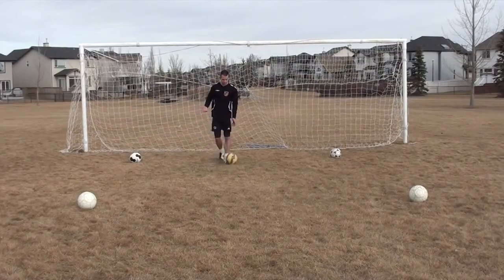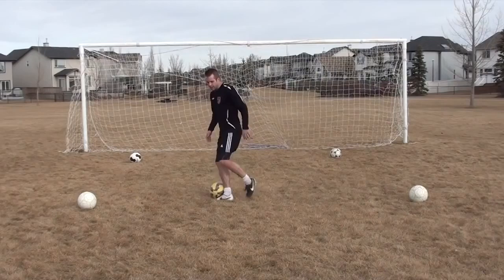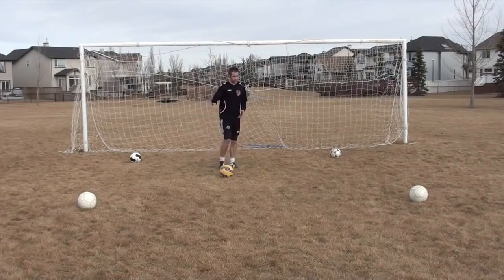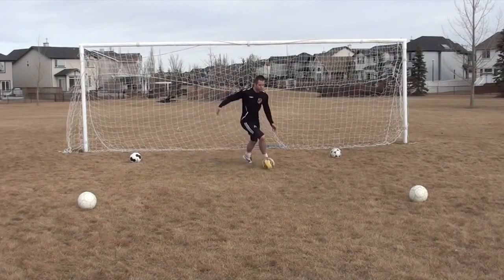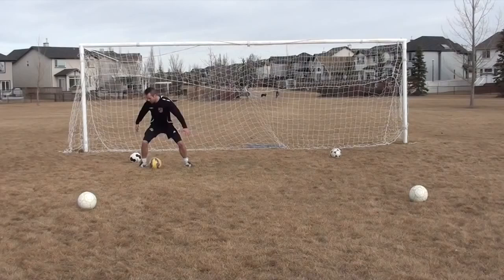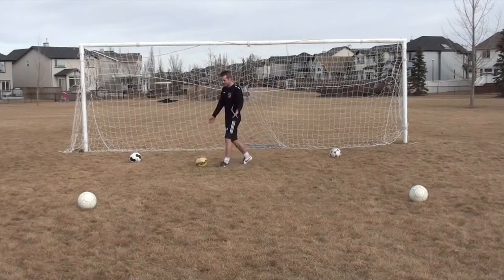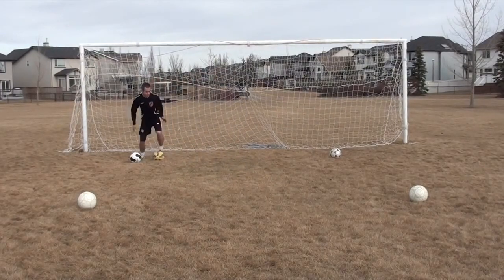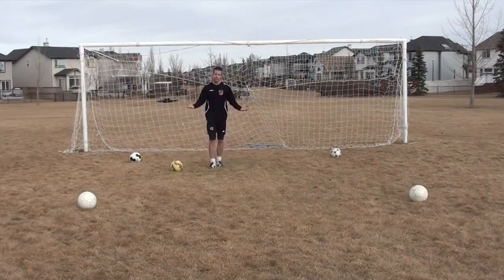CANT DRIBBLE A SOCCER BALL ? Learn how to dribble a soccer ball better.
CANT DRIBBLE A SOCCER BALL ?

It's time to learn how to dribble a soccer ball better.

Can you dribble a soccer ball with speed and confidence? In this video, I'll share some helpful soccer dribbling tips you can use to improve your ability on the ball. This is how to properly dribble a soccer ball.

I'll also show you some easy soccer dribbling drills you can use to get started if you're not sure how to practice dribbling for soccer.

How Do I Dribble A Soccer Ball?

This video will show you everything you need to get started.

Dylan Tooby
Progressive Soccer